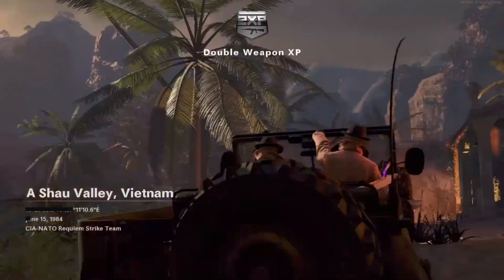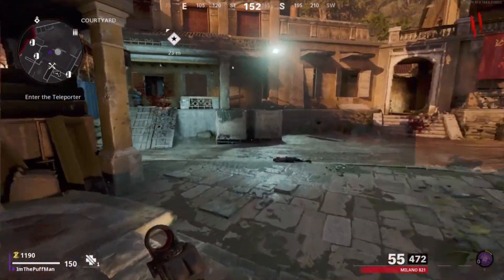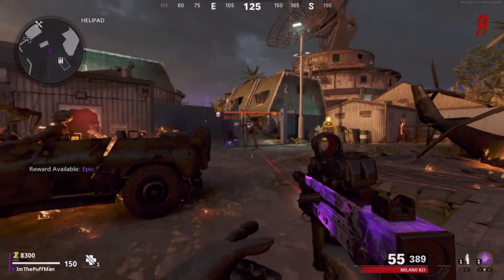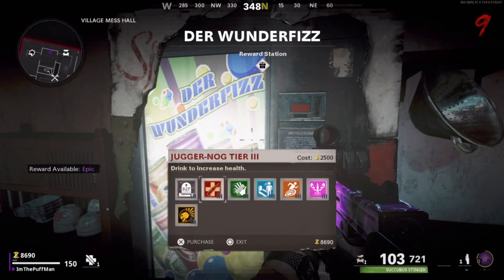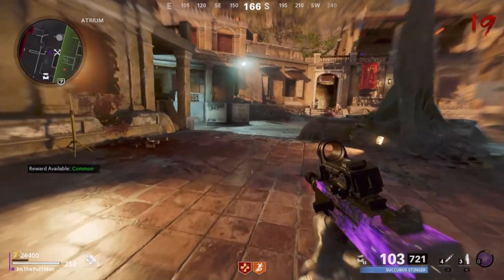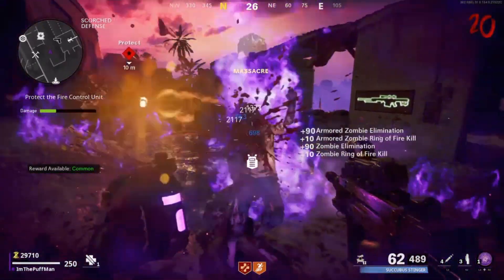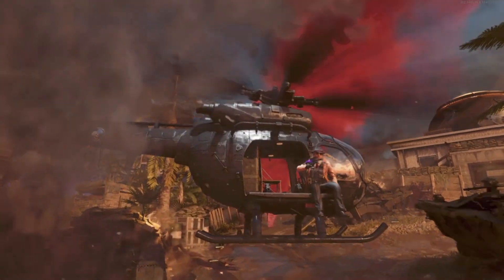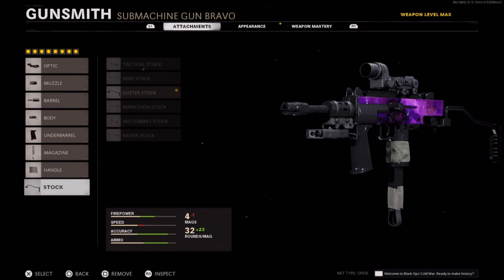the MAX DAMAGE MILANO SETUP IN COLD WAR ZOMBIES - Best Milano 821 Class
*TubeBuddy makes getting results on YouTube much easier!
If your a YouTuber not using TubeBuddy, your missing out!*